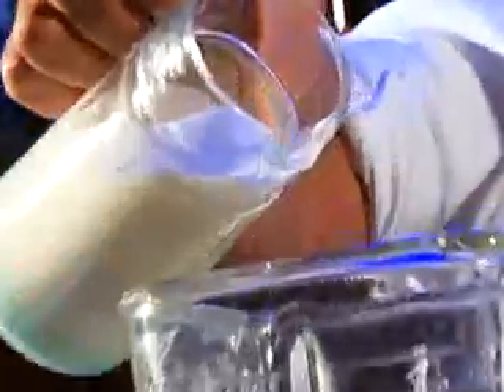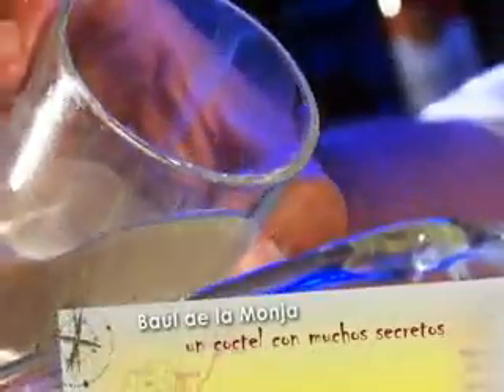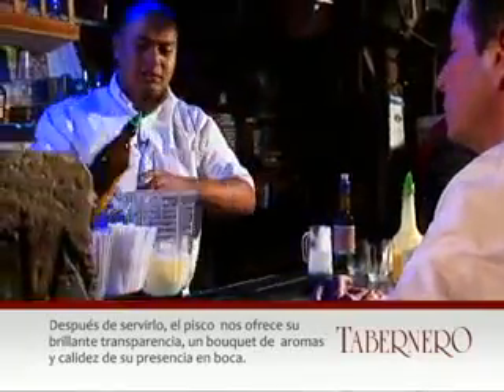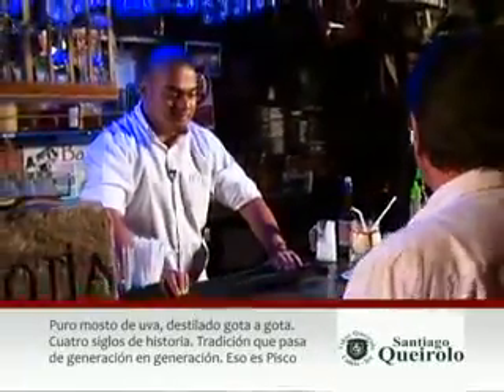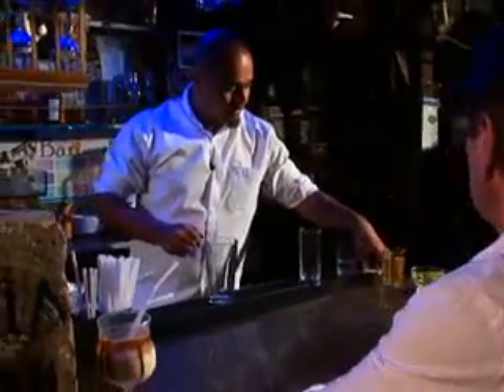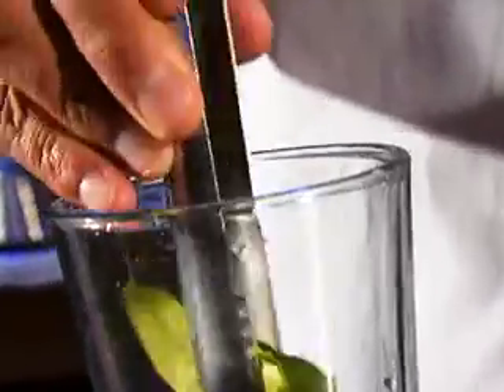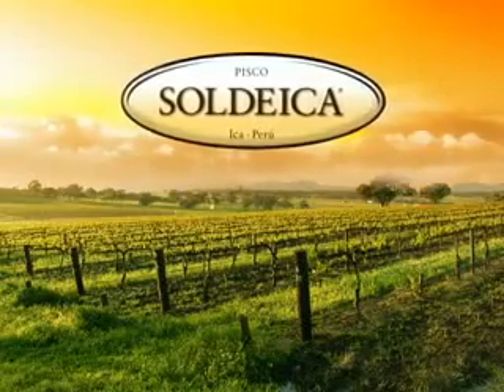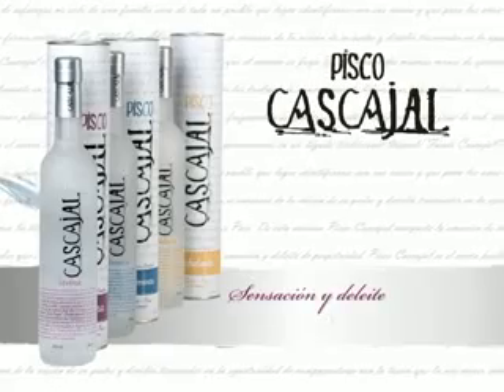Por las Rutas del Pisco // Moquegua, el valle pisquero (3)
La noche nos alcanza y antes de despedirnos de Moquegua no nos podíamos ir sin visitar el "Bar Bandido", aquí todos los tragos se preparan con pisco. Su barman nos sorprenderá con unos cocteles muy originales sin perder la tradición moqueguana.